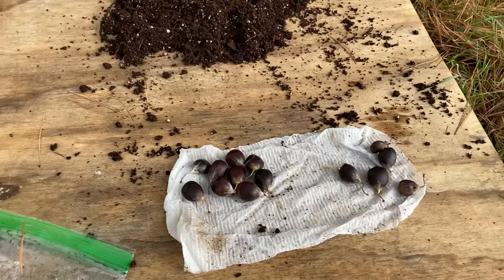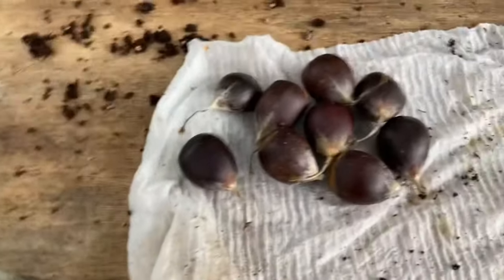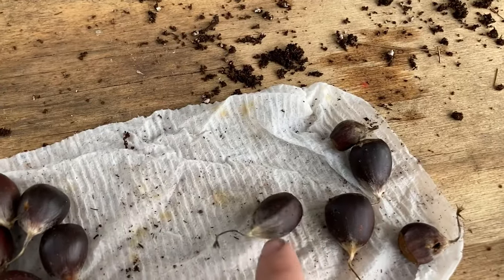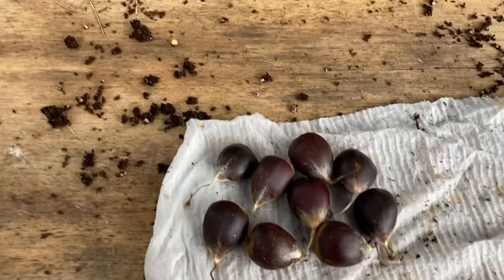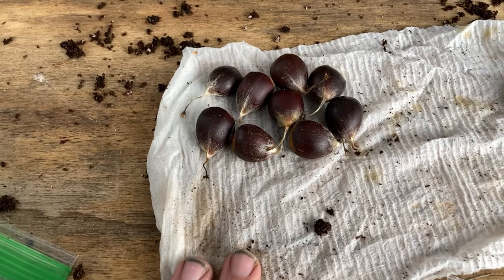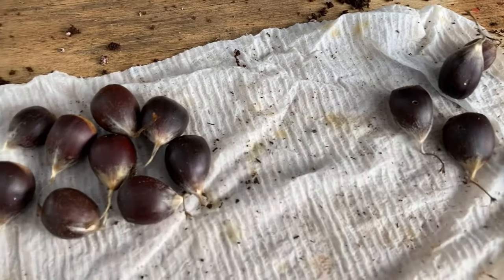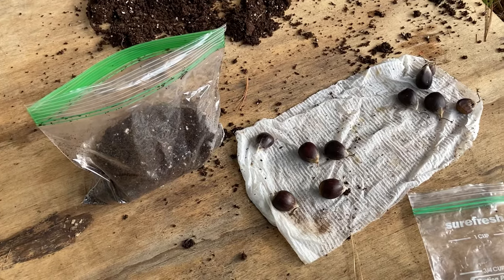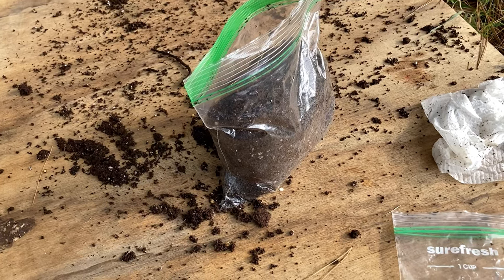Stratifying American Chestnuts Found in the Woods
Welcome back, everyone! In today’s video, I will be stratifying American chestnuts from our mature American chestnut trees growing in Western Pennsylvania. It’s been a few years since these trees were discovered, and this is our first year actually getting a handful of American chestnuts. I will be growing these American chestnut trees and breeding them with other American chestnut trees that show some blight tolerance, to hopefully create a blight-resistant American chestnut tree one day. Thank you all so much for watching!